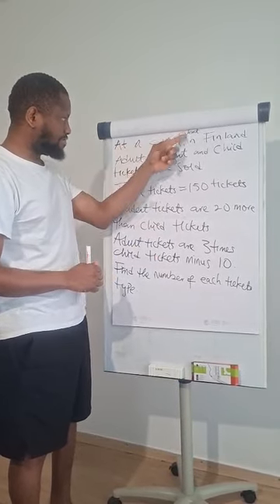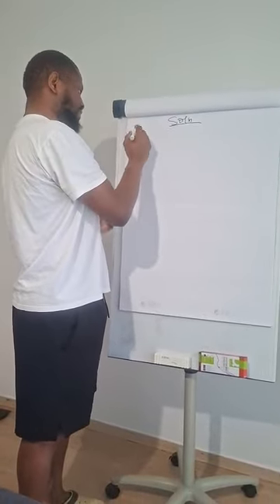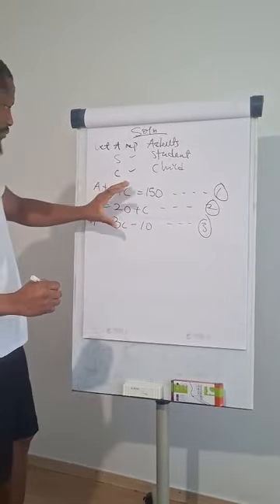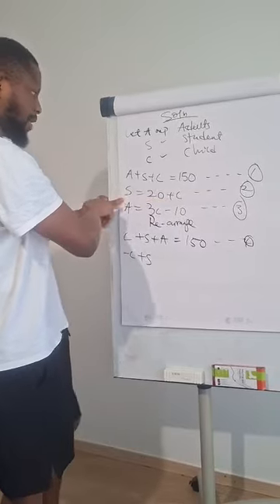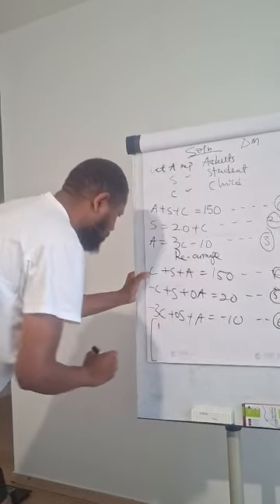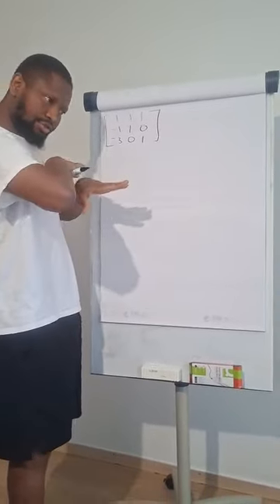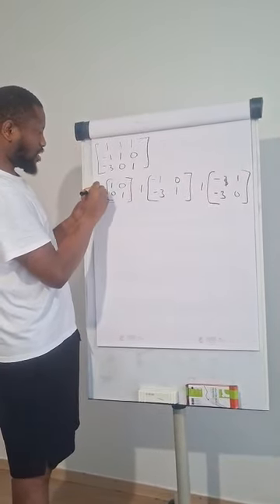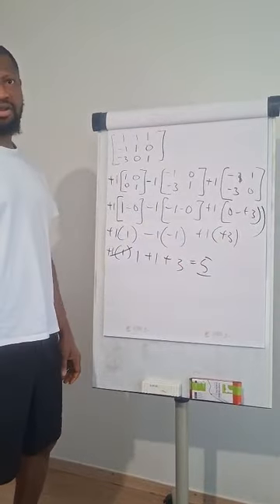ALGERIA ( Determinants of Matrix)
Today I solved a system of three equations with three unknowns using Determinants of Matrices and Cramer's Rule.

Many students ask, "When will I ever use this in real life?"

The truth is that mathematics is not just about finding answers. It is about developing a way of thinking.

When you solve a problem involving multiple unknowns, you learn how to:

✅ Analyze complex situations
✅ Separate facts from assumptions
✅ Organize information logically
✅ Evaluate different possibilities
✅ Make decisions based on evidence
✅ Think clearly under pressure

These are the same skills used by engineers, business leaders, data analysts, scientists, and policymakers every day.

Life itself is often a system of "unknowns." Whether choosing a career, managing finances, solving workplace challenges, or planning a business, success comes from identifying the variables, understanding the relationships, and finding the best solution.

Mathematics trains the mind to approach problems systematically rather than emotionally.

For young people, learning mathematics is not only about passing examinations; it is about developing functional skills that support sound judgment, critical thinking, and confident decision-making throughout life.

Every equation solved is another step toward becoming a stronger problem solver.

Keep learning. Keep thinking. Keep solving.